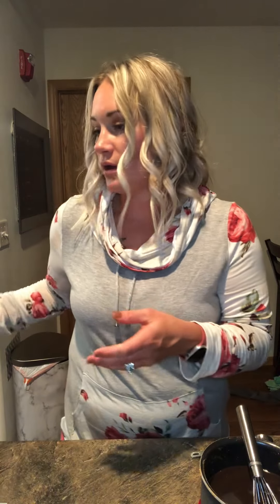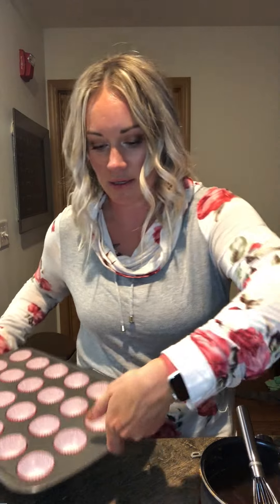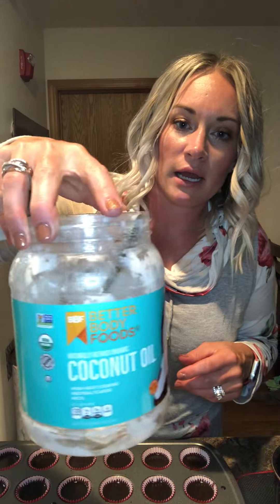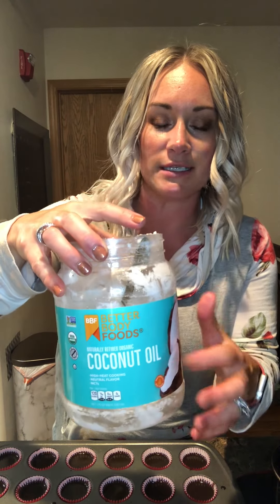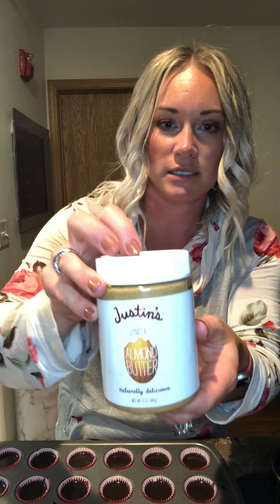3 Ingredient Safe and Delicious Recipe for those Allergic to Peanuts!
Do you have an allergy to peanuts? If so, you might be wondering how to make a 3 ingredient safe and delicious recipe without peanuts.

In this video, we'll show you how to make a delicious and allergy-safe recipe that doesn't include peanuts. This recipe is perfect for those with a peanut allergy or for those who want to avoid peanuts for any reason! After watching this video, you'll have a delicious and allergy-safe recipe that you can use in your next cooking adventure!

Nikki is a Certified Nutritionist, Cosmetologist, Wife, Mom, and all things clean living. If you are looking to lose weight, dial in your makeup, or just wanting to live and or eat cleaner reach out to me for one on one Personalized plans or Color Matches

Here are some of my favorite products!